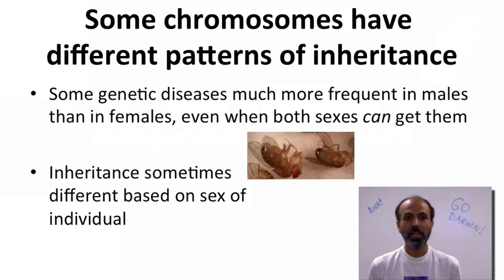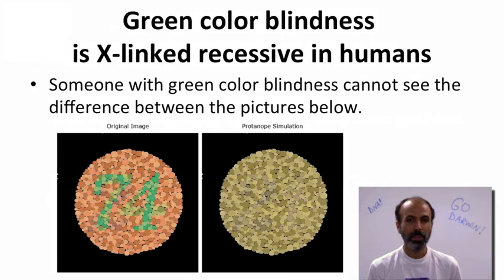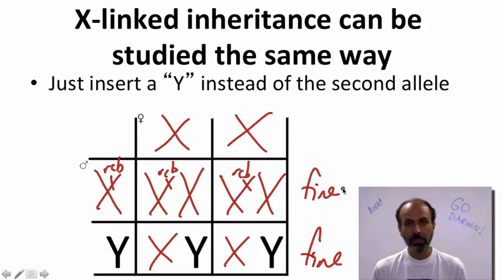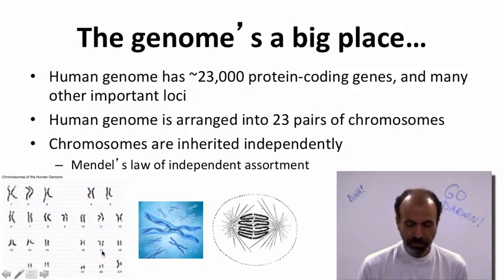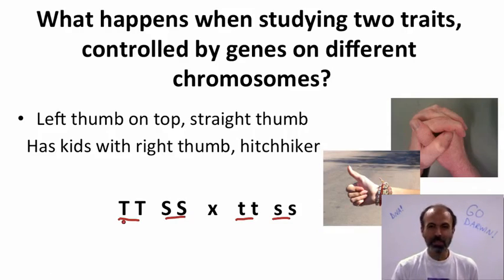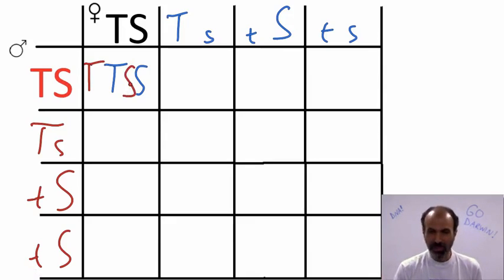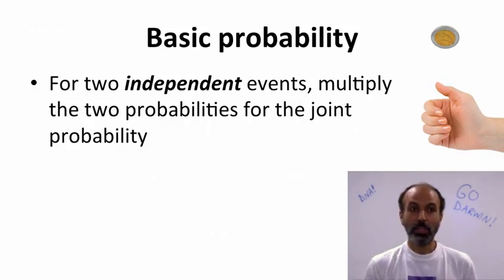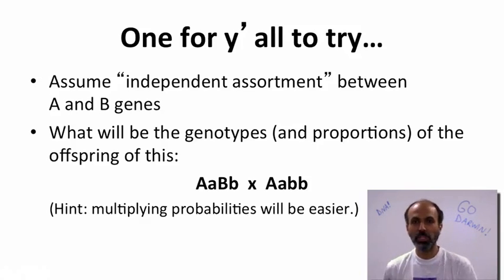2 - 6 - Week 2 - 6 (S) X-Linked Inheritance and Independent Assortment (1643)